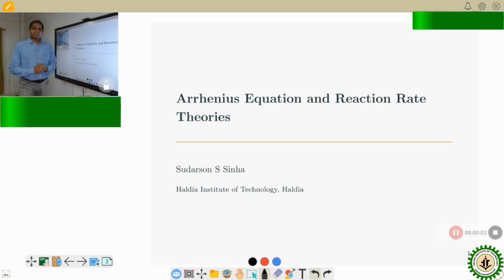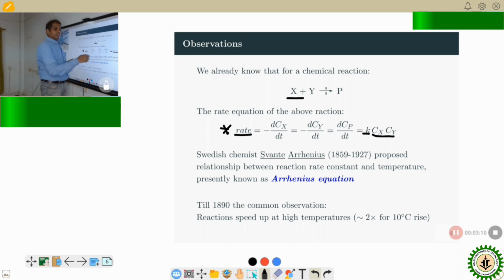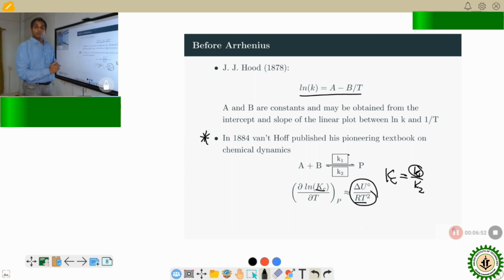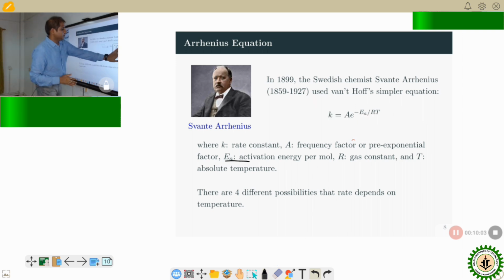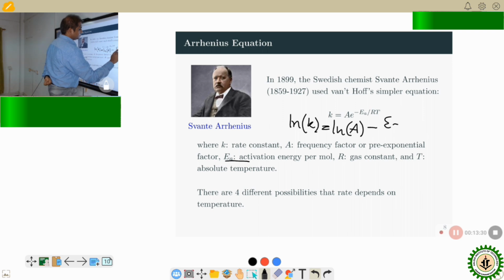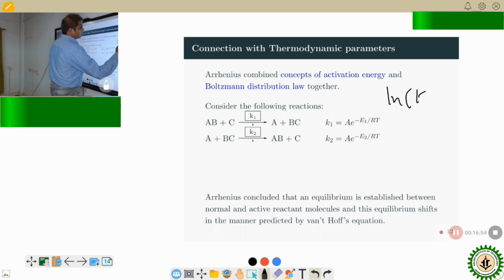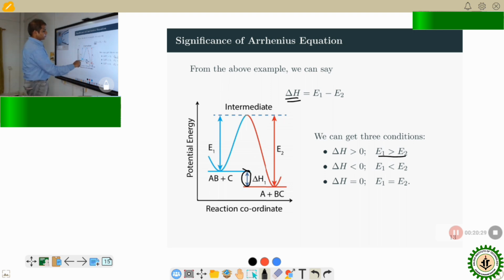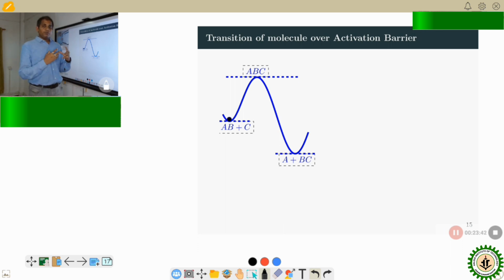Arrhenius equation: Temperature dependence on reaction rate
Video Lecture Series by Dr. Sudarson Sekhar Sinha, Assistant Professor, Dept. of Applied Science & Humanities, Haldia Institute of Technology.